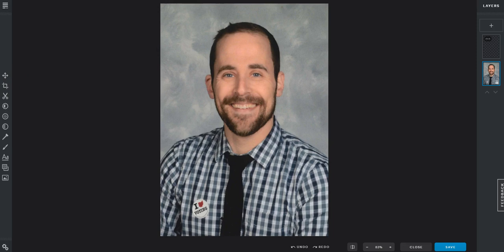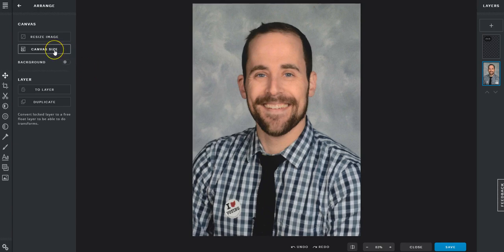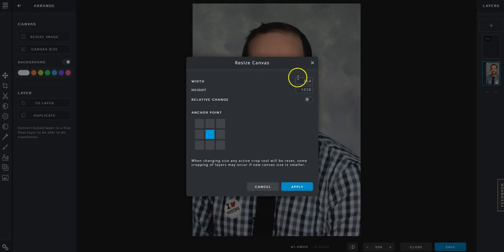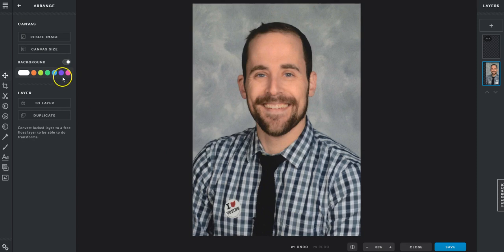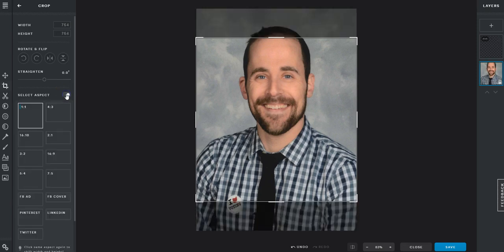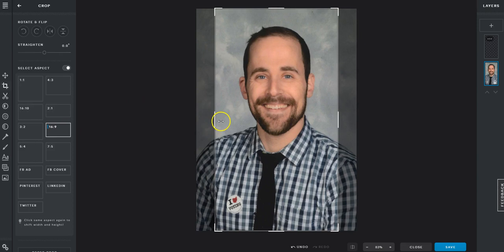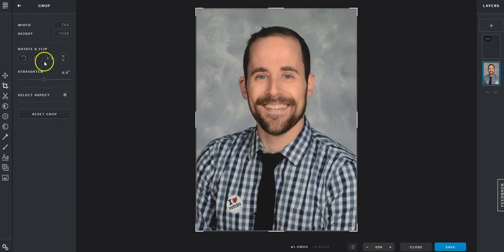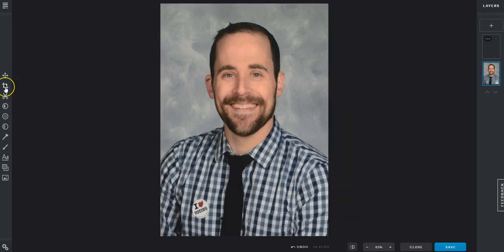03 Arrange and Crop Tools